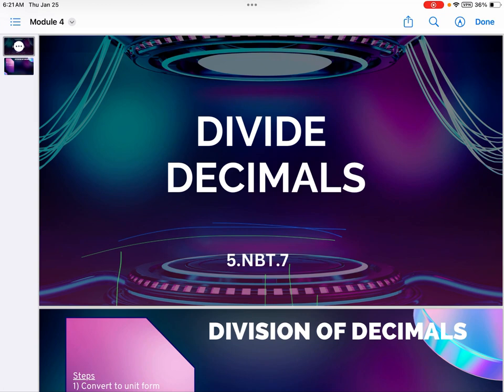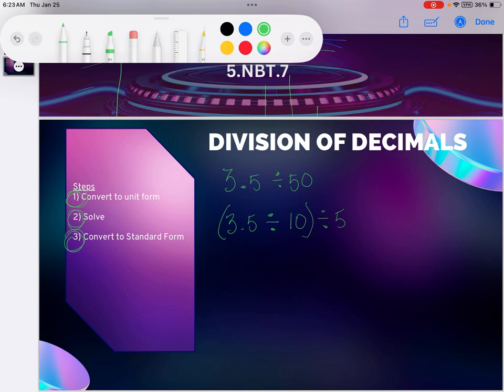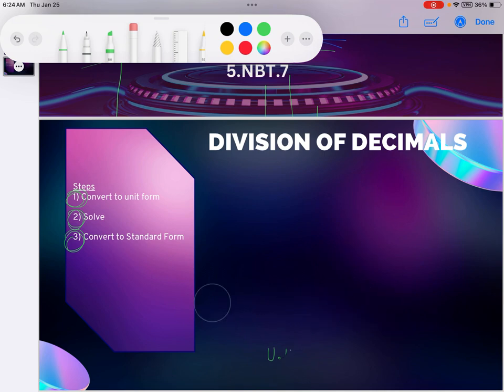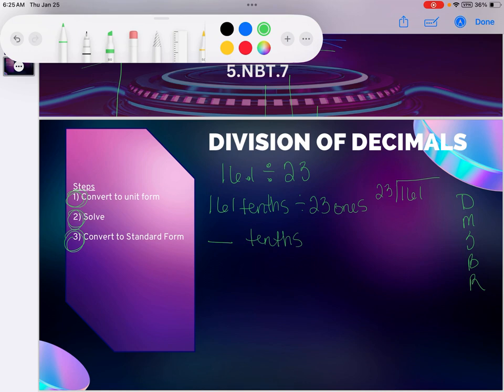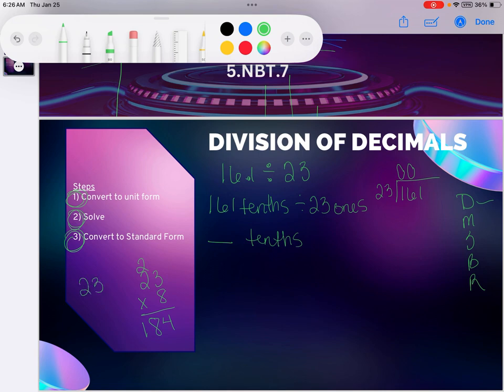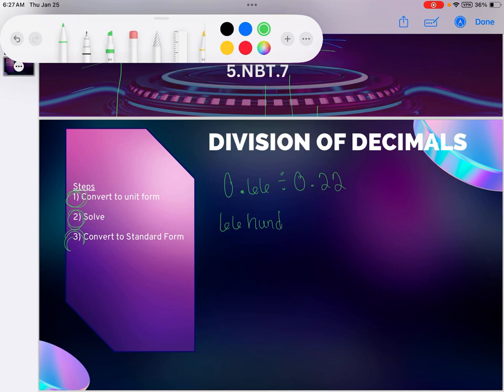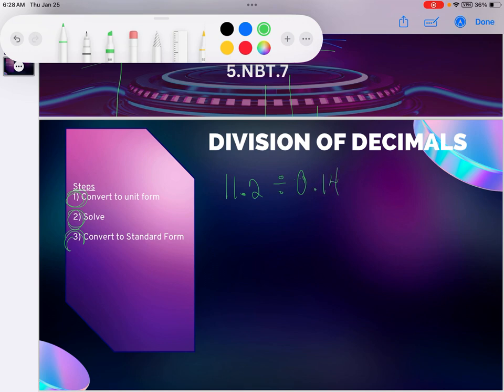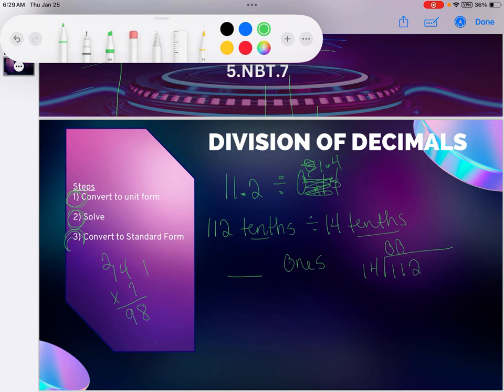Division of Decimals